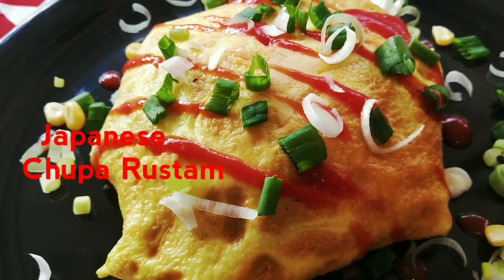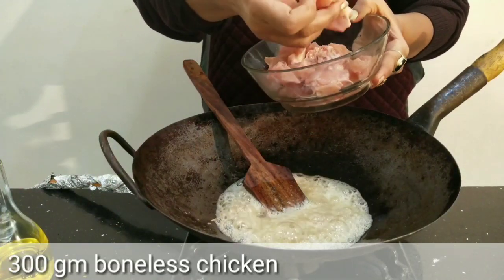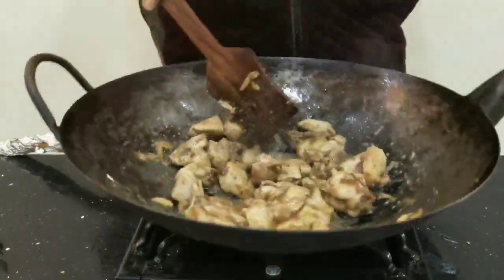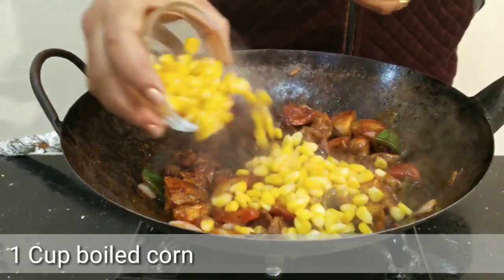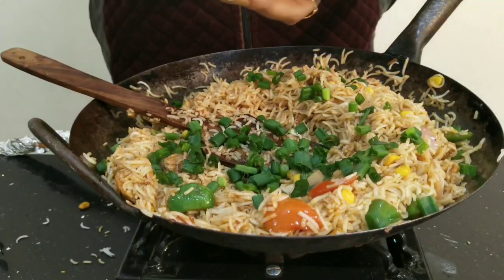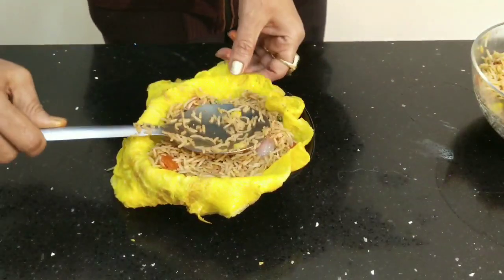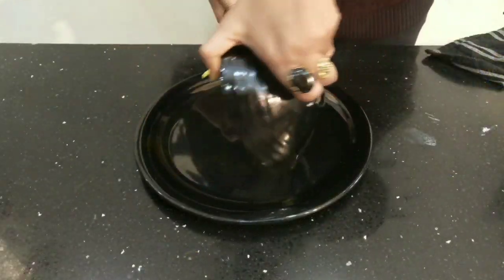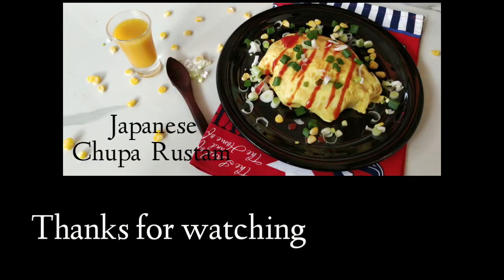JAPANESE CHUPA RUSTAM/ OMU RICE/ CHICKEN FRIED RICE WITH OMELETTE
INGREDIENTS
2 CUPS OF BOILED BASMATI RICE
1 TBSP OIL
1 TBSP BUTTER
SALT AS PER TASTE
1/2 TSP WHITE PEPPER POWDER
1/2 TSP BLACK PEPPER POWDER
1/4 TSP MSG SALT (OPTIONAL)
1 TBSP CHOPPED GARLIC
1 TBSP SOY SAUCE
2 TBSP HOT RED CHILLI SAUCE
2 TBS TOMATO KETCHUP
1DICED CAPSICUM
1 DICED TOMATO
1 DICED ONION
1 SMALL CUP BOILED CORN
LITTLE WATER
3 -4 WHOLE EGGS
1/4 TSP FOOD COLOR